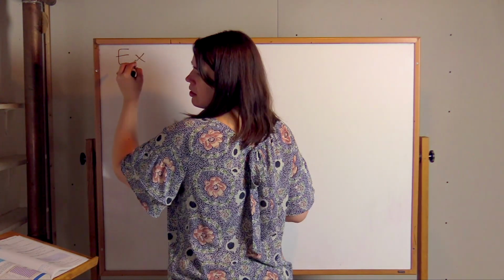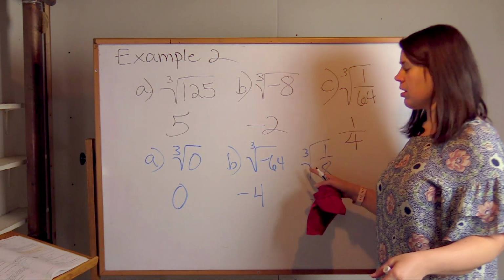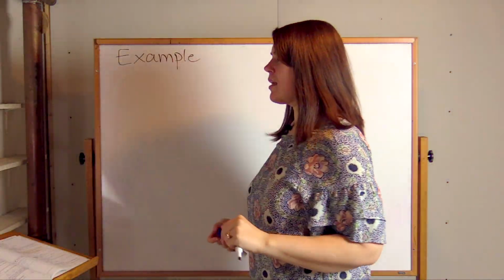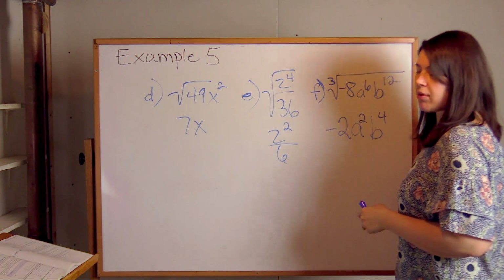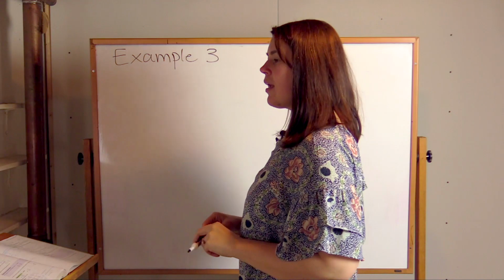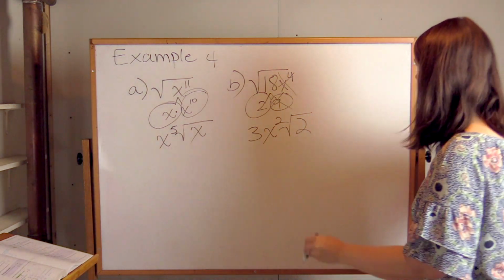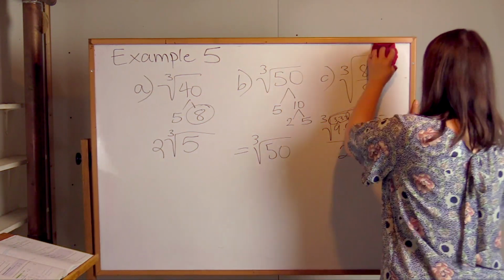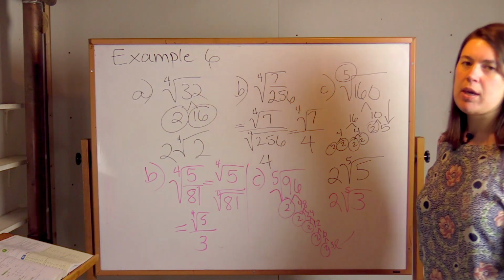Math 091 Sections 8.1 and 8.2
This video will be covering Sections 8.1 and 8.2 in Chapter 8. The corresponding Powerpoints and homework are on Canvas.